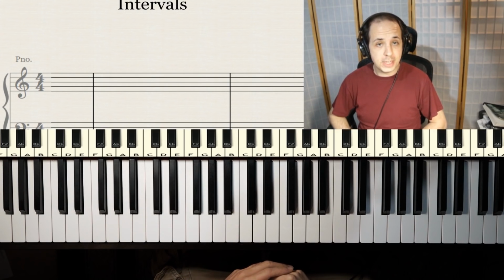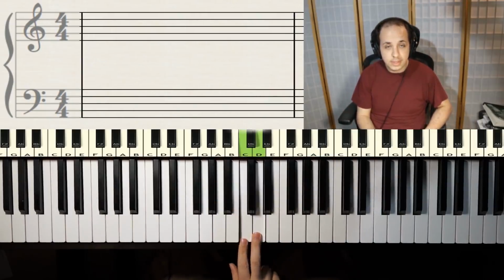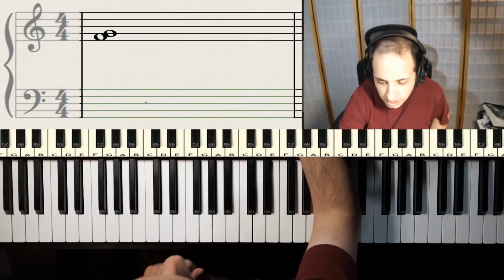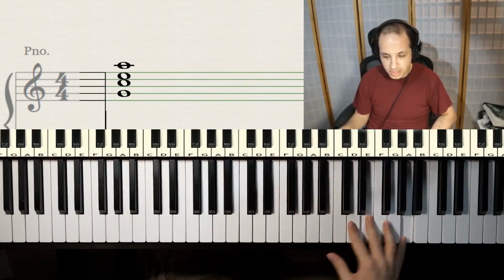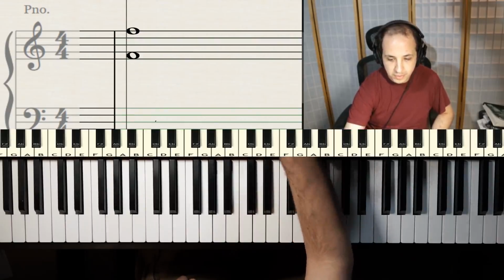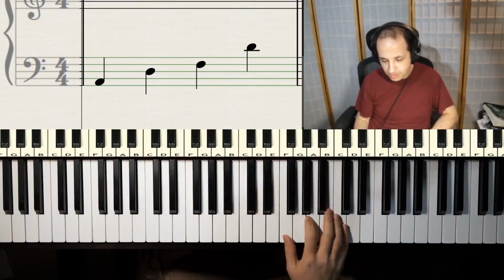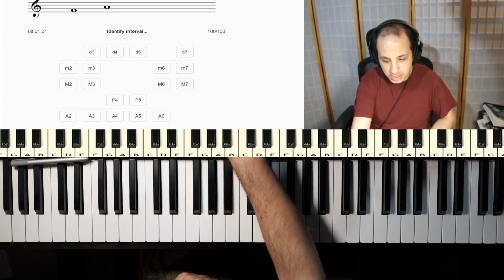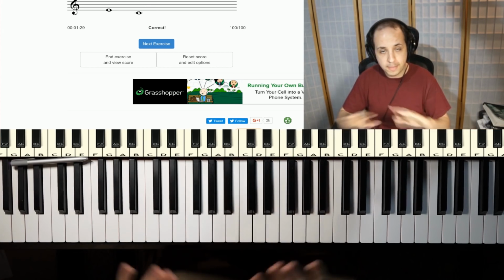Read Music MUCH FASTER With This Special Technique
This lesson will teach you how to read music faster by using intervals.  Breeze through your sheet music after you understand what intervals are and how to use them. If you don't know how tor read music yet, check out this lesson If you are a beginner who is wondering how to get far better at reading music, this is the lesson for you.  Remember that a music interval is the distance between two notes.  Intervals go from 2nd, to 8th (also called an octave) and beyond.  By looking at and understanding how far apart notes are, you can read them much more quickly.  You want to practice reading intervals 2nd through octave on the piano everyday to really get a handle on this technique.  Practice this for a month and I think you will really notice that your ability to read music will be much faster and better.

This is the NEWEST video I have on reading music fast.  Make sure to watch it!

Lesson Timeline
00:00 Introduction
00:24 Music Note Reading Review
04:27 Using Intervals to Read Music Faster
24:44 Practice Assignment
31:16 Outro - Lesson Wrapup

Get academy updates, free lesson videos, articles, advice and more sent right to your email!

Check out all of my free piano lessons in this awesome playlist